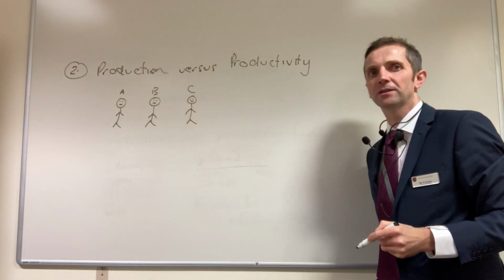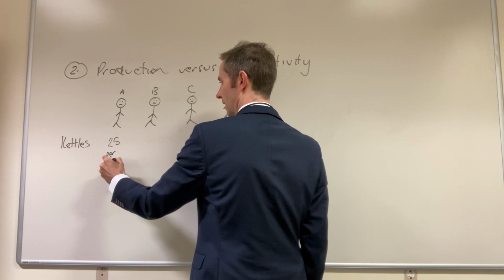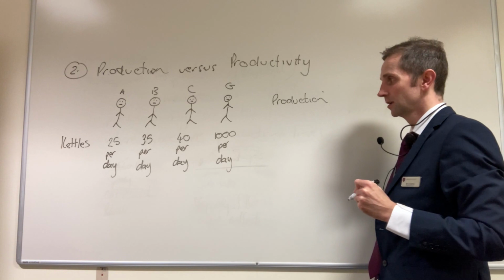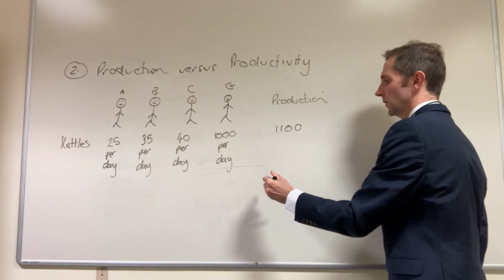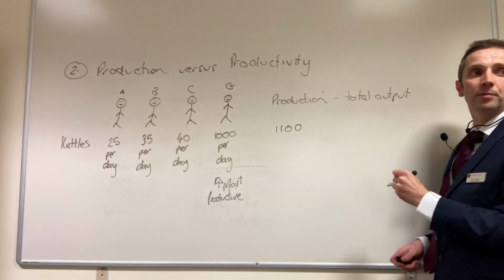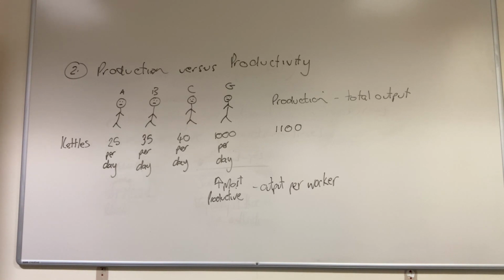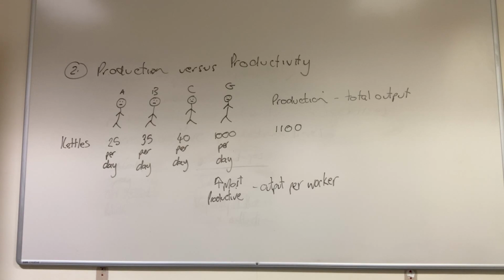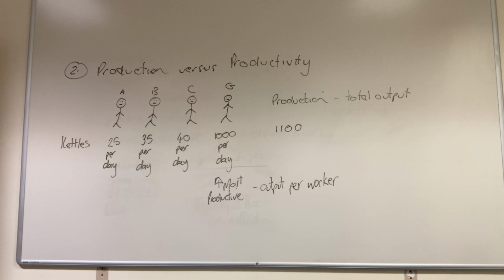Production versus productivity